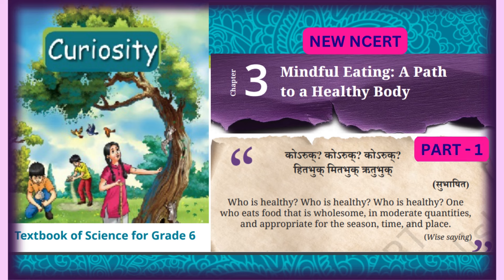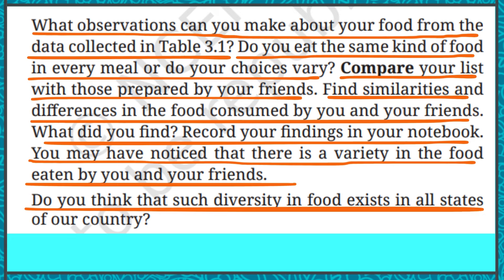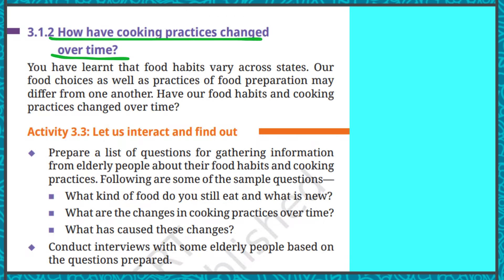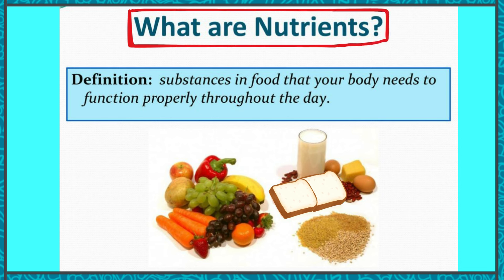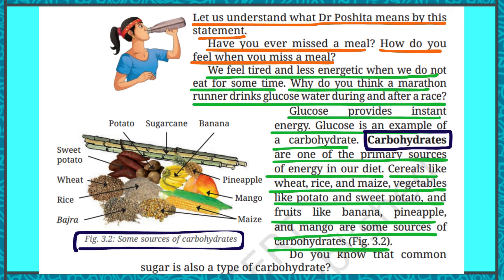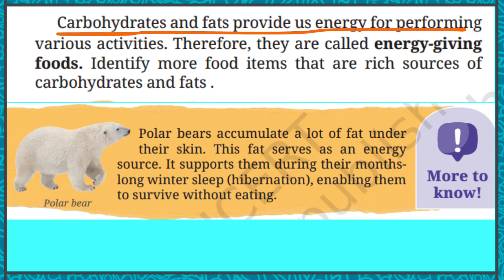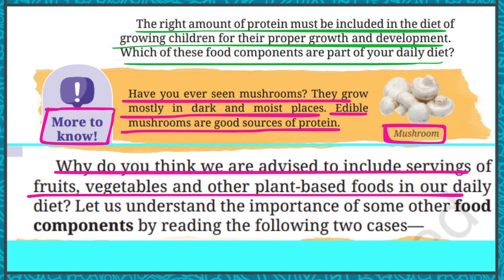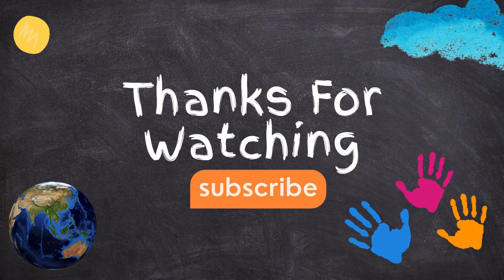Class 6 Science |CURIOSITY | Chapter -3 |Mindful Eating -A Path to a Healthy Body | Part-1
@kaliyaanTv    Welcomes you to this Amazing YouTube  Channel.
Where you can find👇
✅A superb collection of fun filled traditional Hindi and English stories .
✅ Educational & Edutainment video content.
✅  Animated Stories.
✅  Education lessons .
✅  Small moral stories

This channel will help you -
➡️ Improve your Lifestyle.
➡️ Gain more Knowledge.
➡️ Motivate Yourself with Short Inspirational Life Stories.

For Advertisement & Collaboration -
Reach us out at -